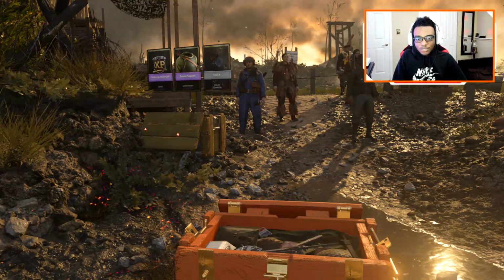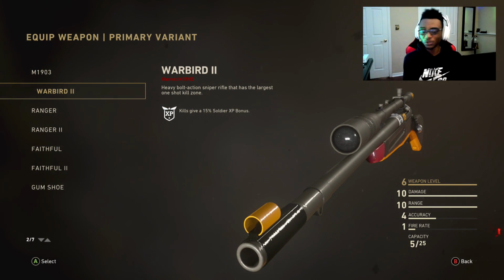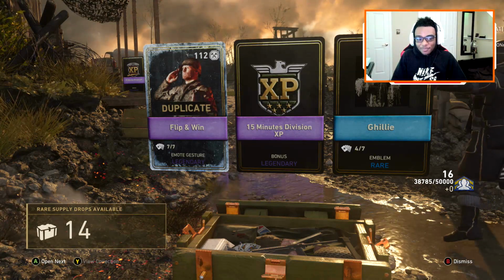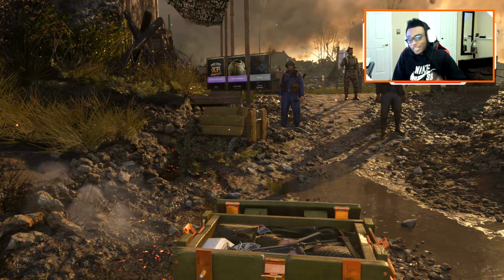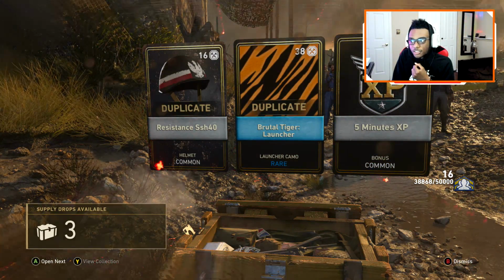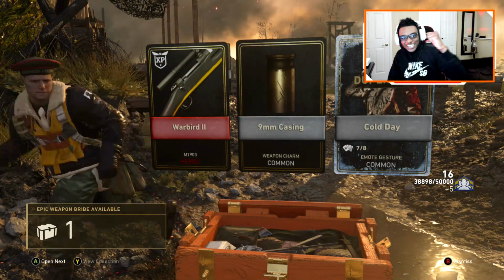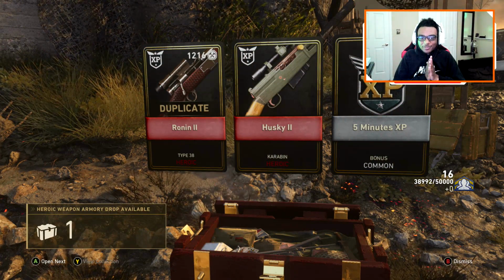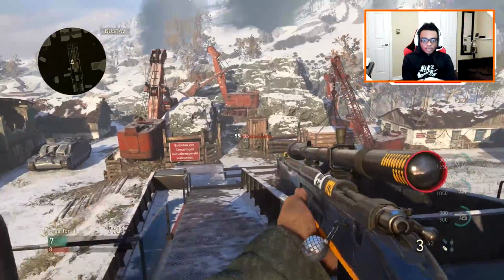99% don't have this heroic weapon! x6 EPIC & HEROIC WEAPON BRIBE HEROIC SUPPLY DROP OPENING COD WW2!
99% don't have this heroic weapon! x6 EPIC & HEROIC WEAPON BRIBE HEROIC SUPPLY DROP OPENING COD WW2!

I GOT THE RAREST HEROIC WEAPON IN COD WW2! LET ME KNOW WHAT YOU GET OUT OF YOUR HEROIC WEAPON BRIBE HEROIC SUPPLY DROP OPENING IN COD WW2! HOPE YOU ENJOY THE VIDEO AND HAVE A WONDERFUL REST OF YOUR DAY! 99% don't have this heroic weapon! x6 EPIC & HEROIC WEAPON BRIBE HEROIC SUPPLY DROP OPENING COD WW2!